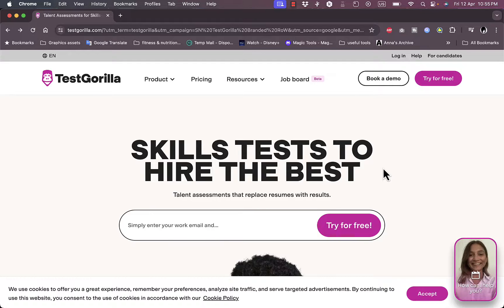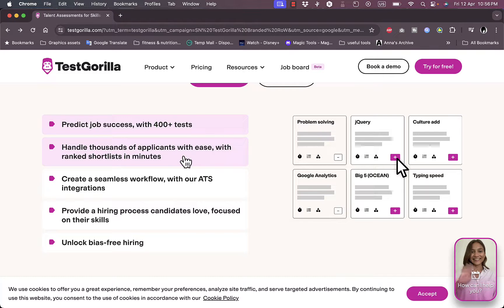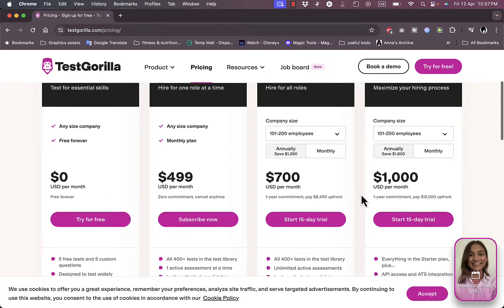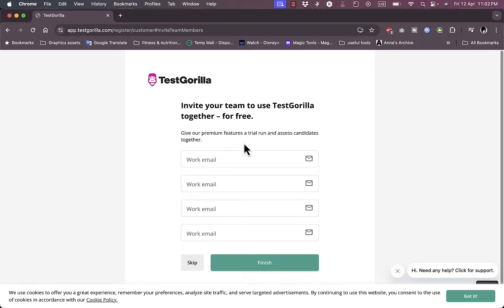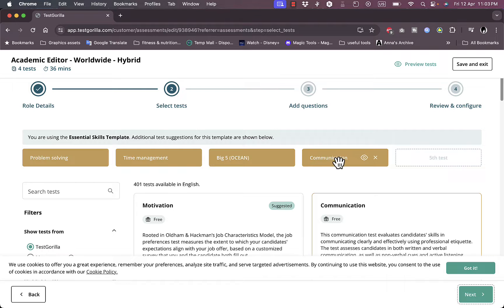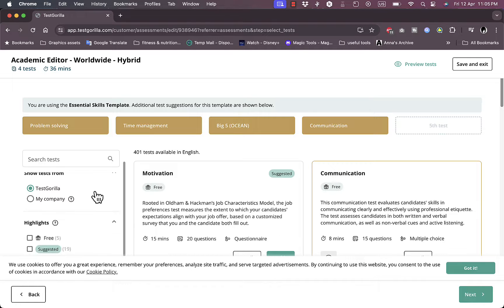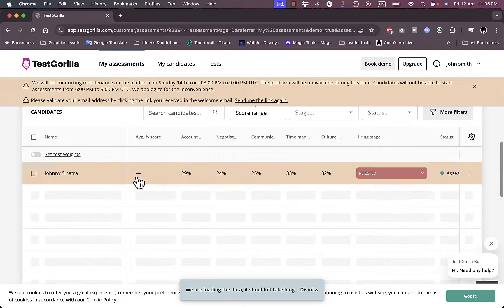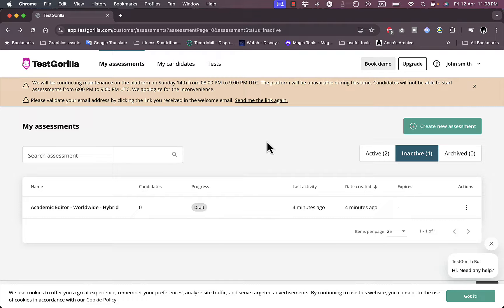How to Use Testgorilla in 2026 | Testgorilla Tutorial for Beginners